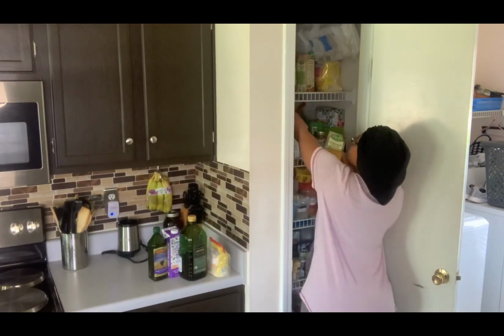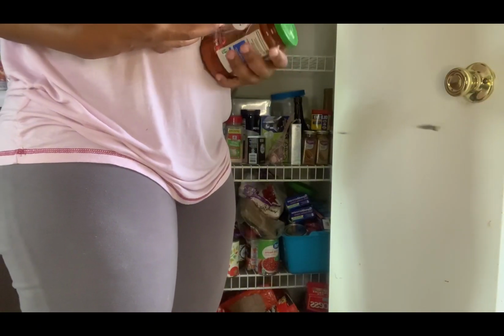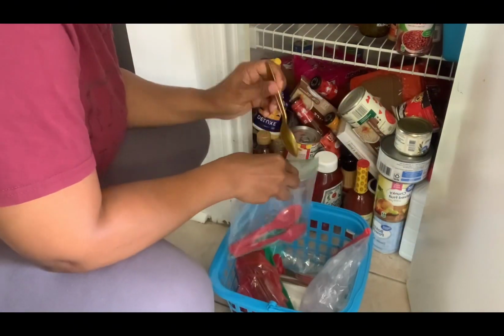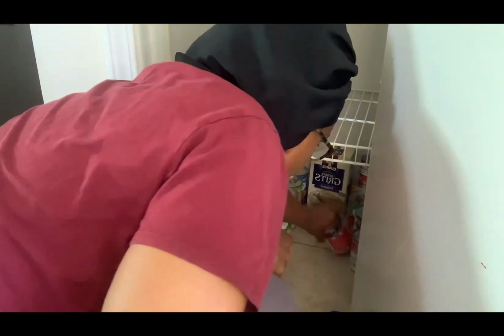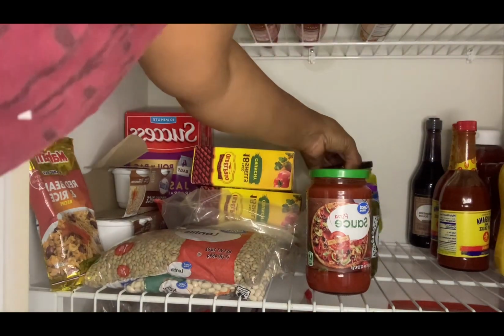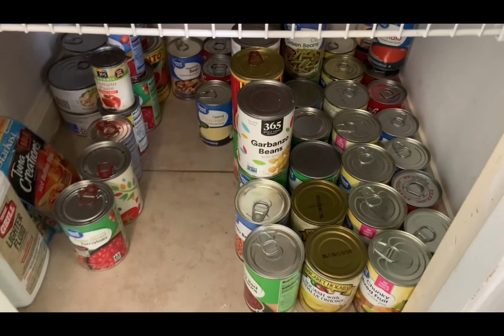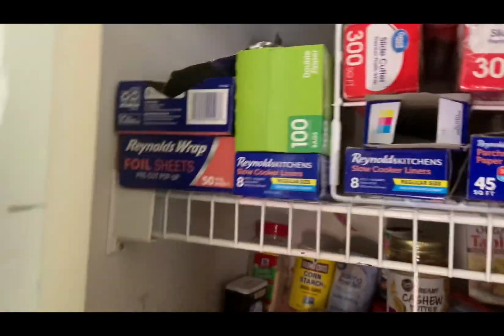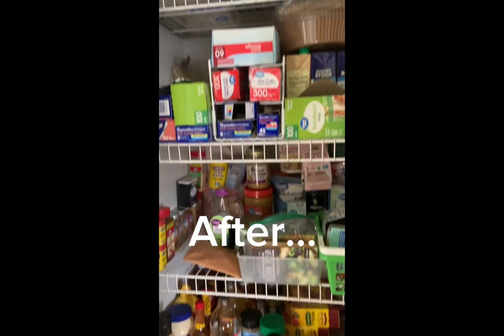Reorganizing & decluttering my Pantry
I’m tackling cleaning, decluttering & reorganizing my Pantry~